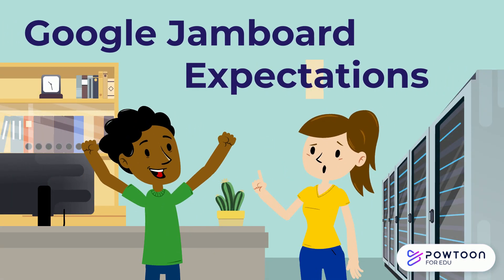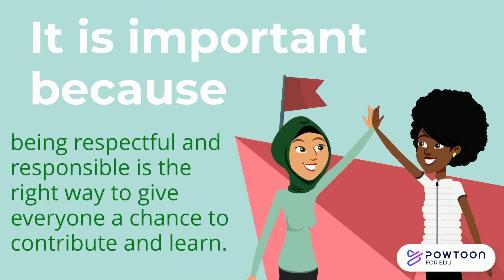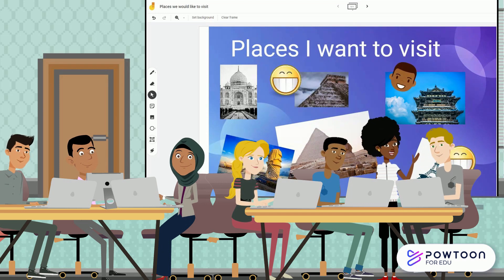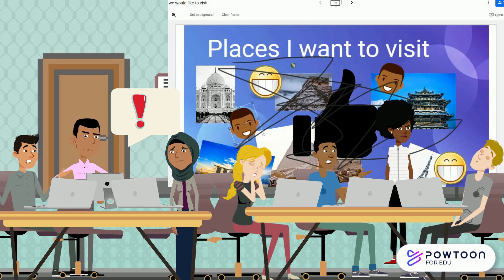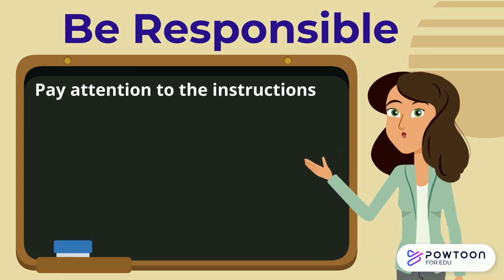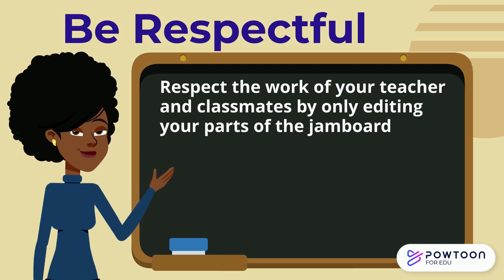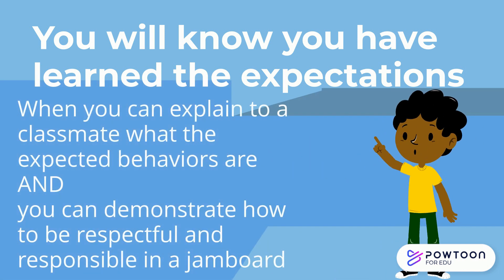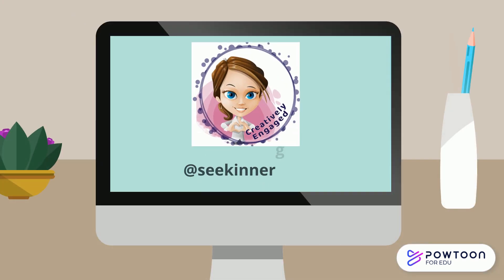Google Jamboard Expectations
Be Respectful and Responsible while working and learning in Google Jamboard